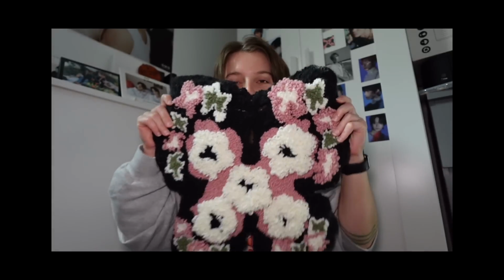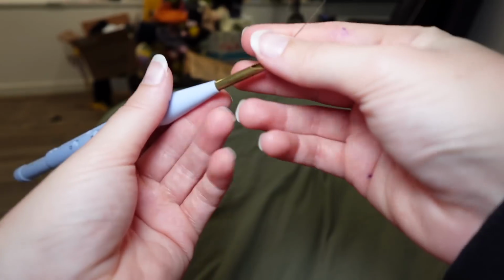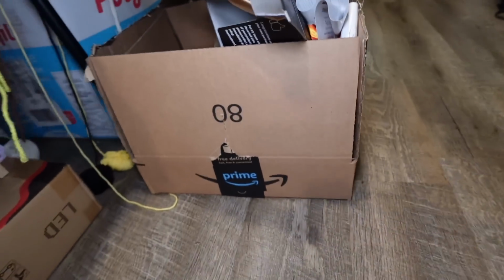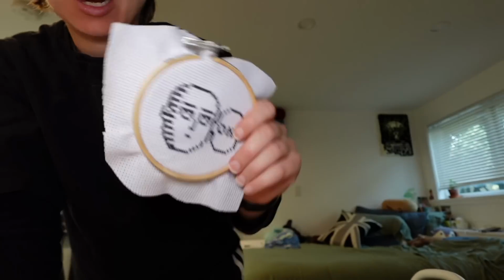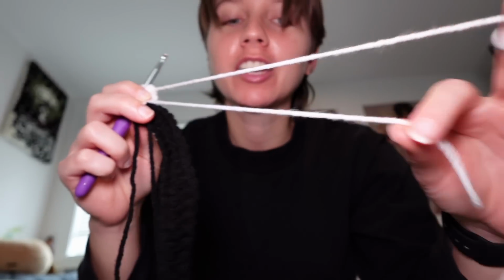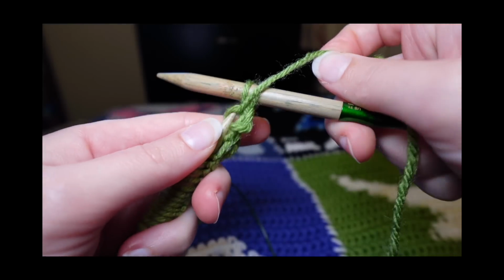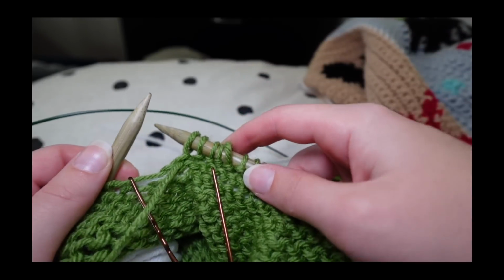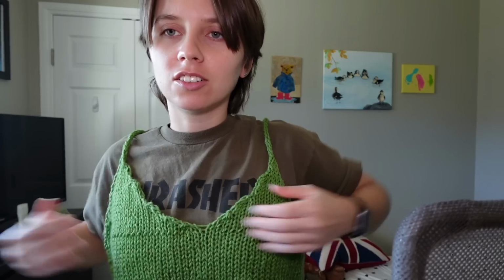Creative / Crafty Hobbies for when you’re bored.. 🍒 punch needle, crochet, cross stitch, knitting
An overview of five creative and cozy hobbies you can try out this fall/winter 🥳

Everything I’ve used (i think 😅)

Monks cloth:

Punch needle:

Glue gun:

Glue sticks:

Embroidery hoops:

Aida cloth:

MY BEAUTIFUL PROJECTOR 🥰:

Embroidery floss:

Knitting needles:

Stray kids Felix cat hat crochet, HOSHI seventeen BSS cherry jumpsuit punch needle, mashiro Kepler kep1er green shirt / bralette knitting, one punch man okay cross stitch, cozy hobbies, new hobbies, hobby, crafty hobbies, creative hobbies, things to do when you’re bored. Kpop